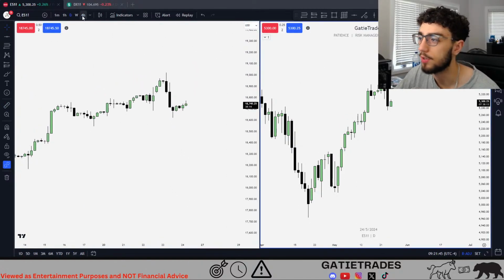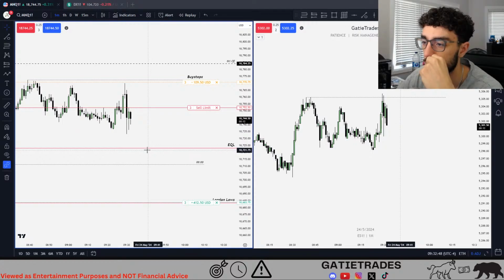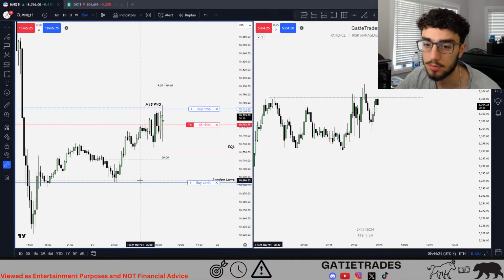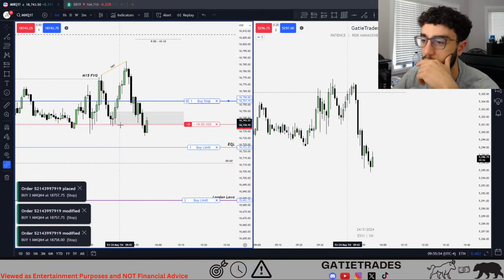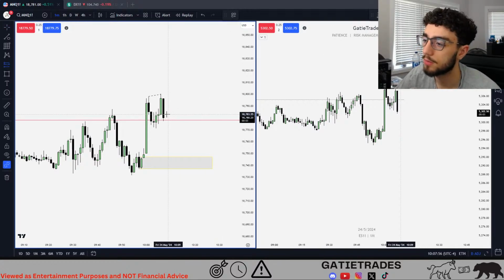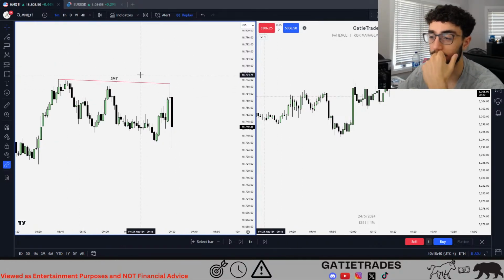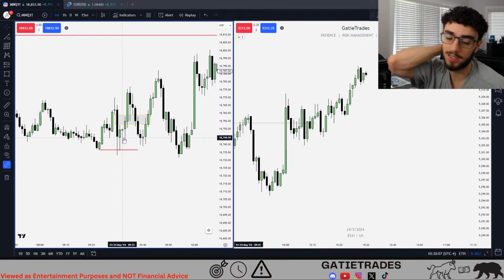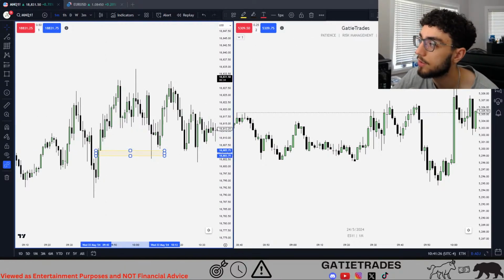Day Trading Live Using ICT Concepts - May Day 15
My name is Ameer Gatie and im livestreaming my trading journey daily at 9:15am EST. I use ICT concepts to trade futures on my funded account.